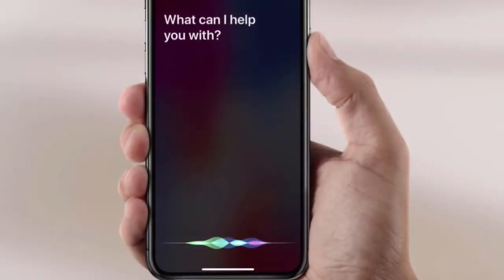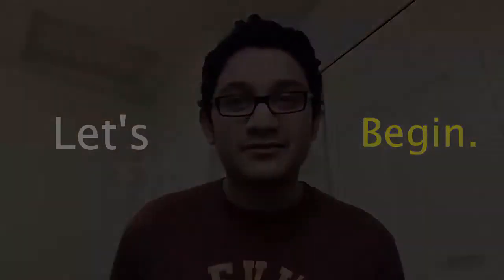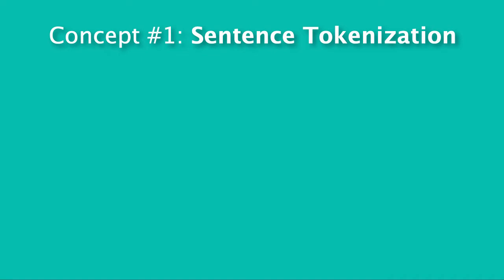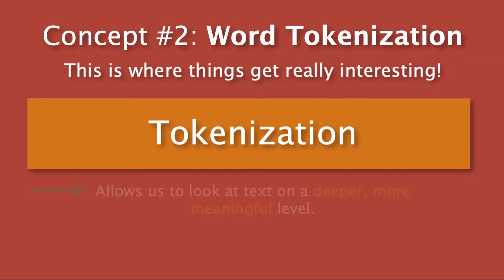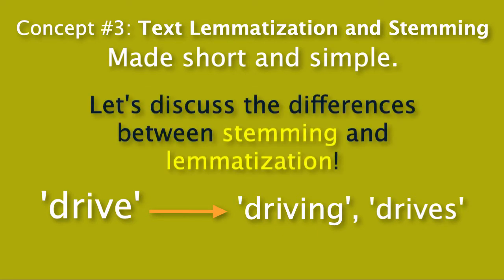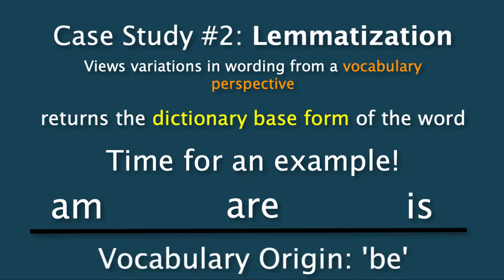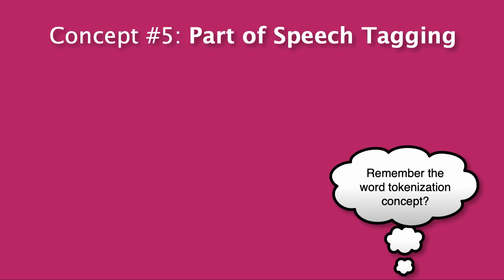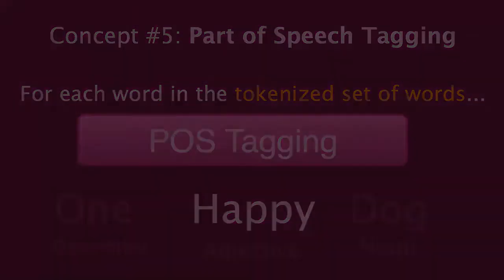What is Natural Language Processing - Beginner's Tutorial | Data Science for Media Bias Detection #7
What is Natural Language Processing? This video will be a full beginner's tutorial and guide to natural language processing fundamentals - with in-depth visuals and explanations!

In my video, I will be detailing the definition of natural language processing and various examples of its real-world implementations. Additionally, I will be teaching and showing all of YOU the five major concepts to NLP that you should be aware of. To end it off, I will showcase the importance of Natural Language Processing and how its impact in our everyday lives is absolutely integral. Join me in this explainer video and tutorial to learn everything NLP!

🕘Timestamps:
0:00 Introduction
1:20 What is Natural Language Processing?
2:12 Sentence Tokenization
2:42 Word Tokenization
3:30 Text Lemmatization and Stemming
4:19 What is Stemming?
4:40 What is Lemmatization?
5:21 Stop Words
5:53 Part of Speech Tagging
7:05 Outro

😃 If you want to connect, visit me on Linkedin! Here is my profile